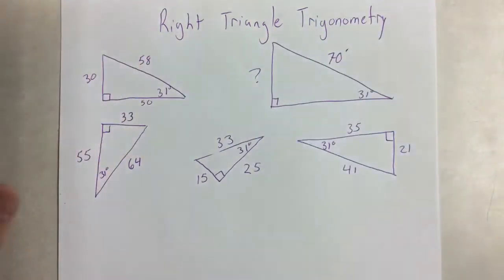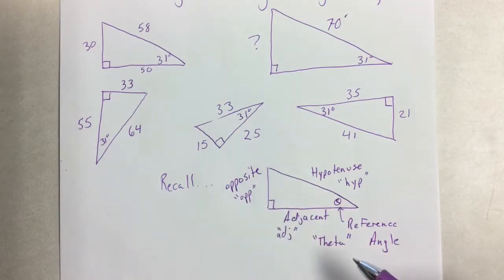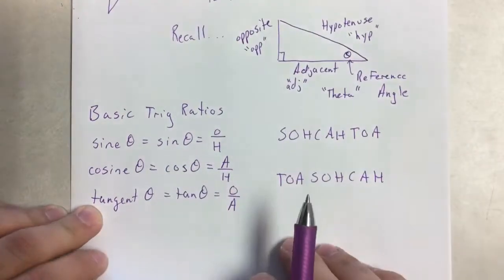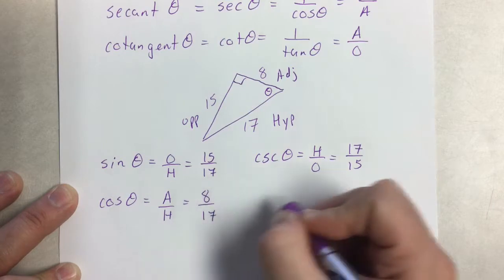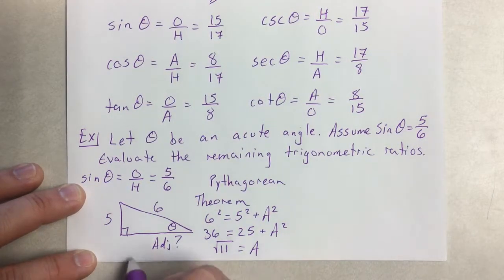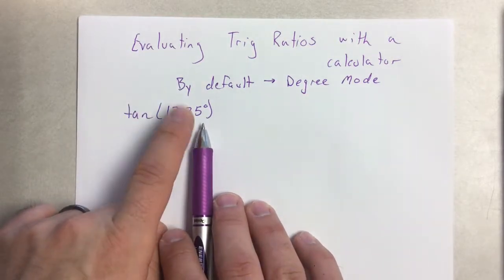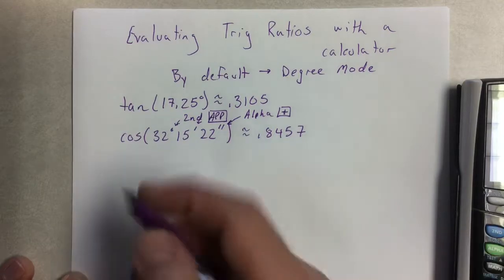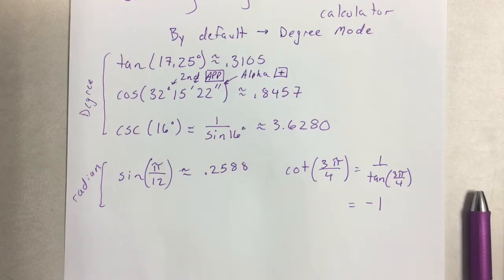4.2--81 Writing and Evaluating Trigonometric Ratios